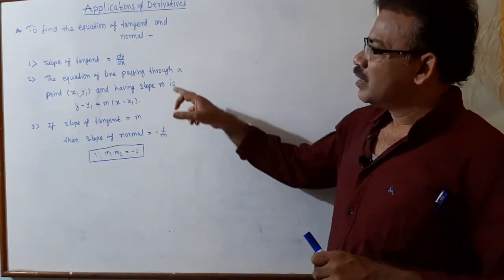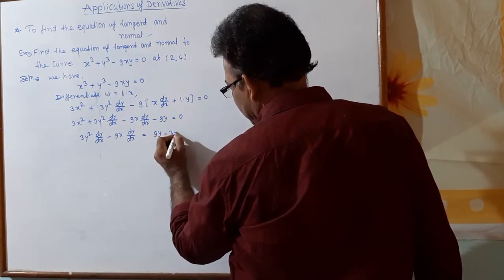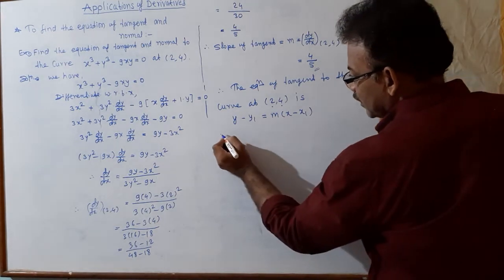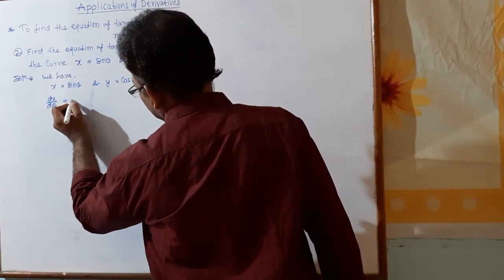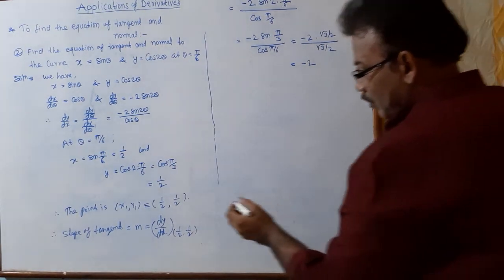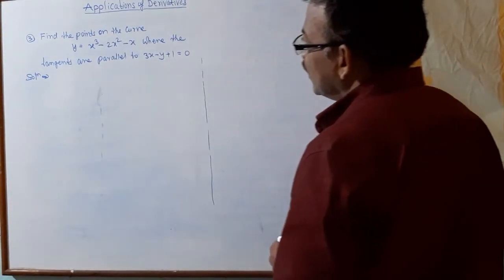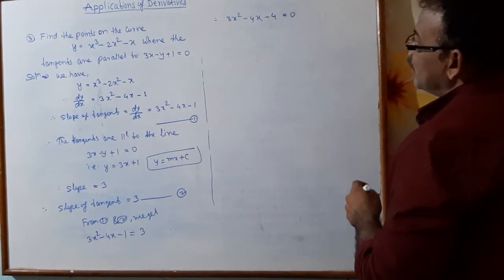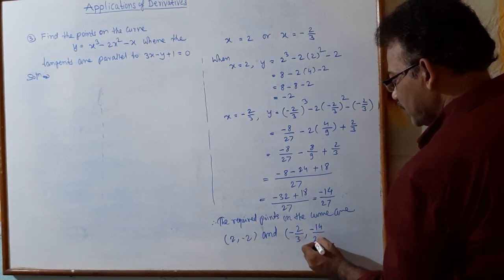Equations of tangent and normal